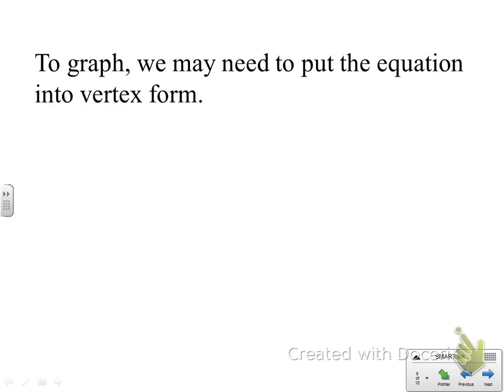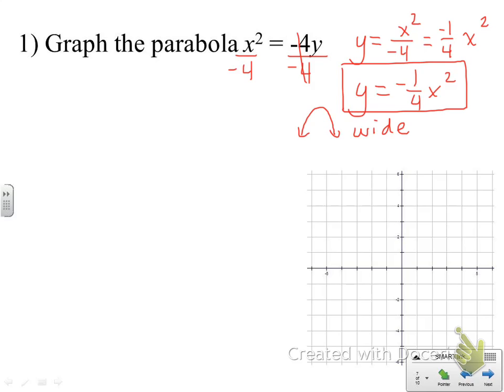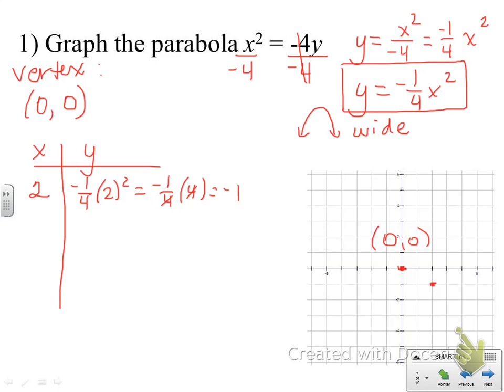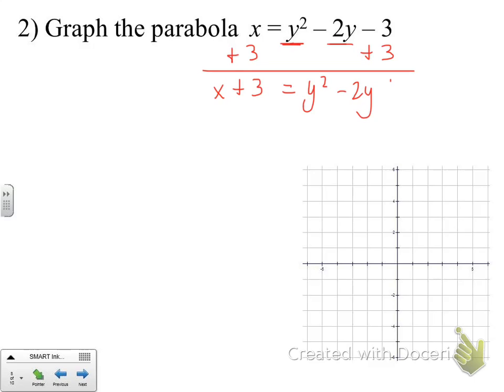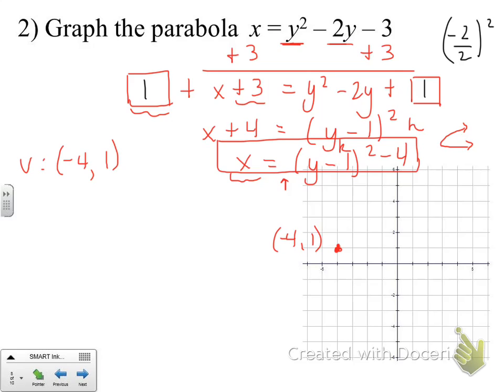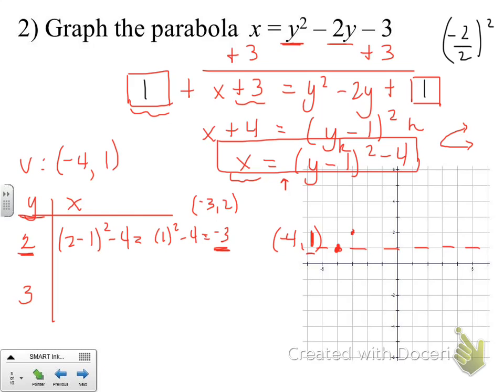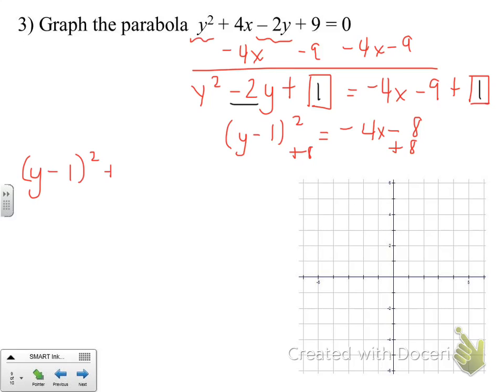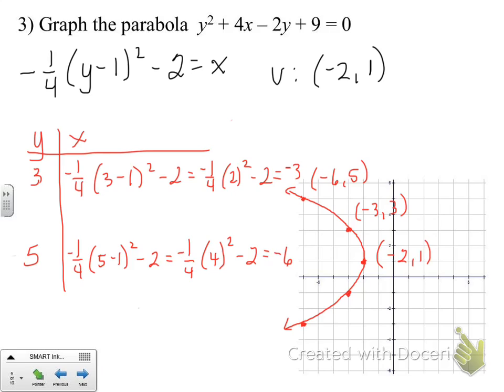Algebra 2 Parabolas Graphing Equations